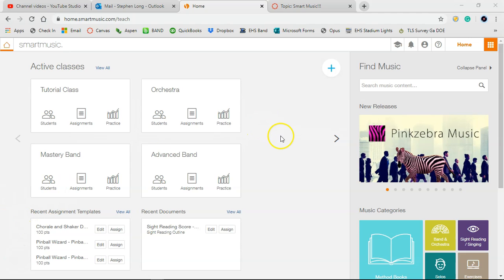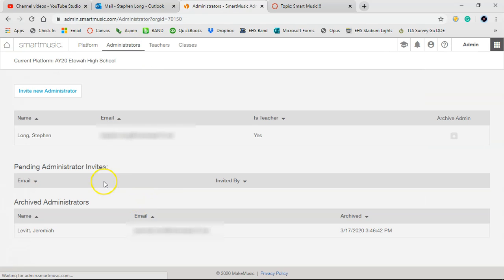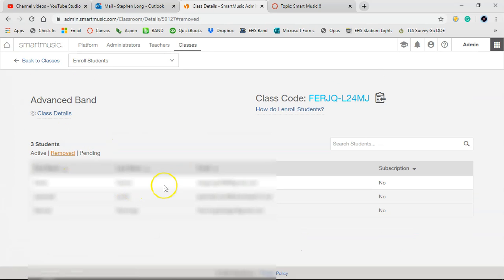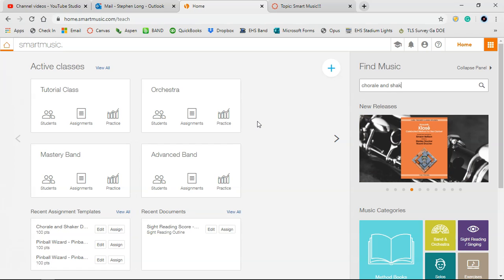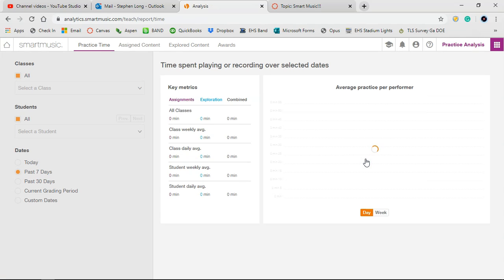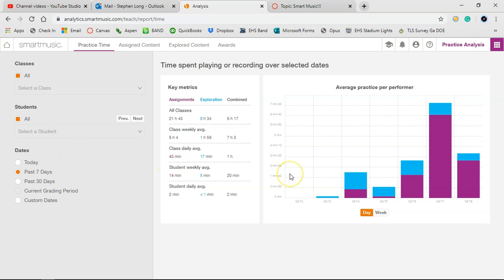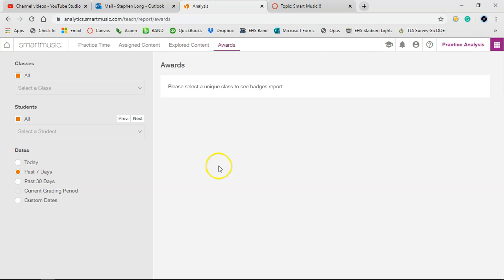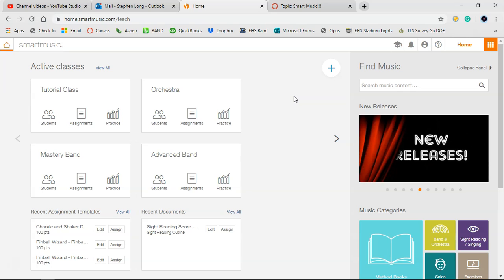Smart Music: Director Basic Setup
A very quick how to set up for directors in Smart Music.